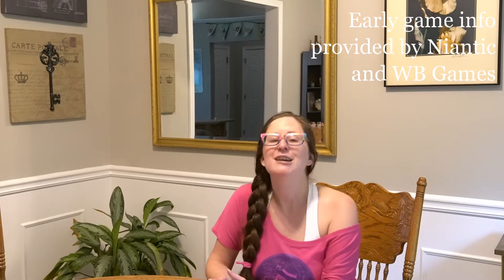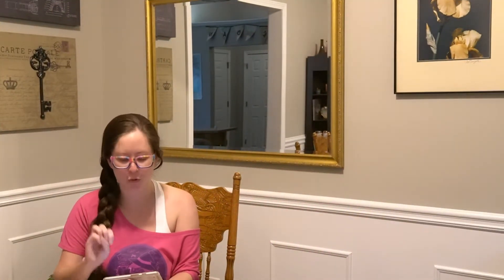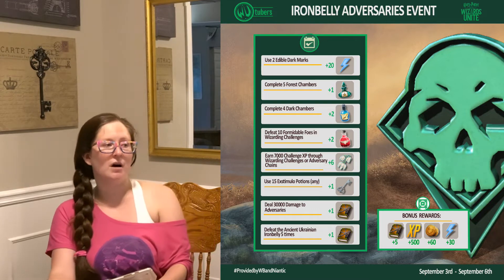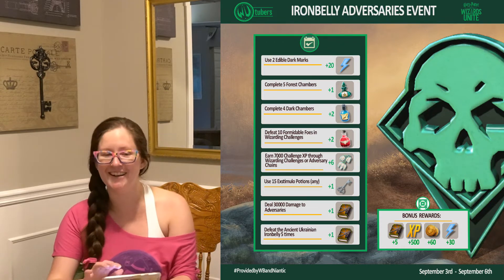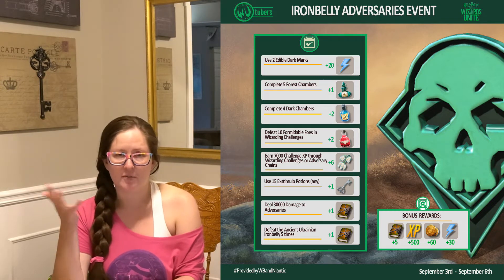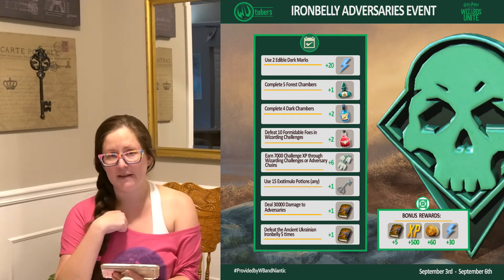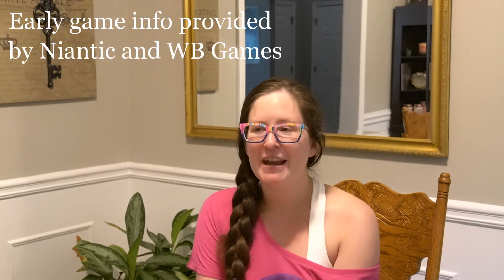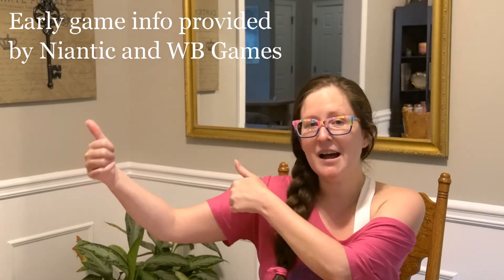[GUIDE] Ancient Ukrainian Ironbelly Adversaries Event // Harry Potter Wizards Unite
Thank you Niantic and WB Games for providing early access to Harry Potter: Wizards Unite information for this video.

Wizards Unite Hub, the world's largest Wizards Unite fan community

Hang out with the WUtubers on Discord!

Keep up with WitchesUnite on social media!